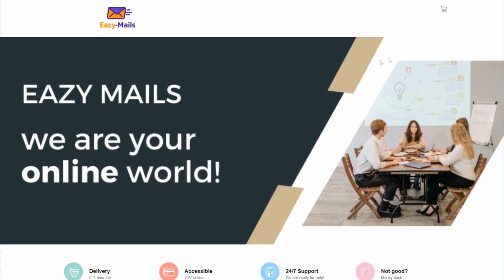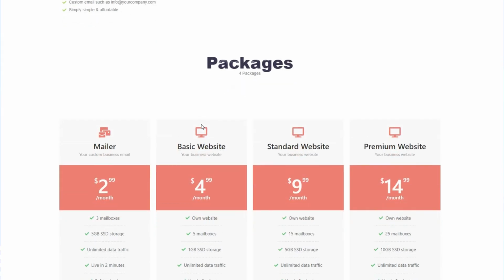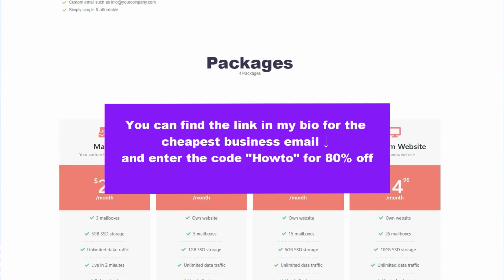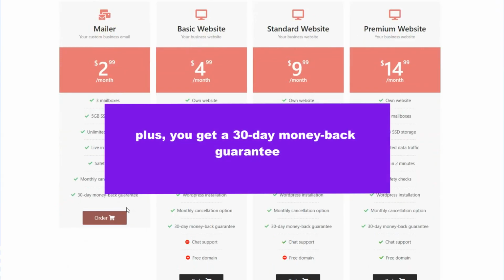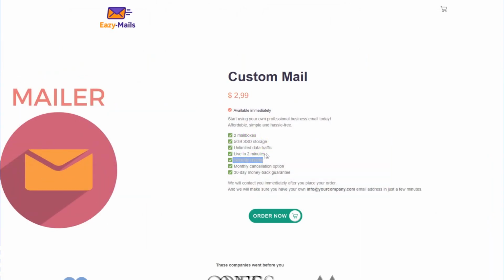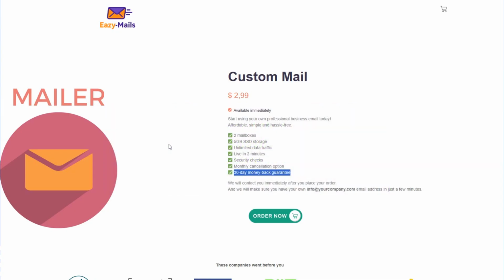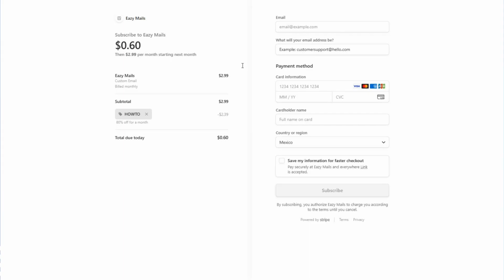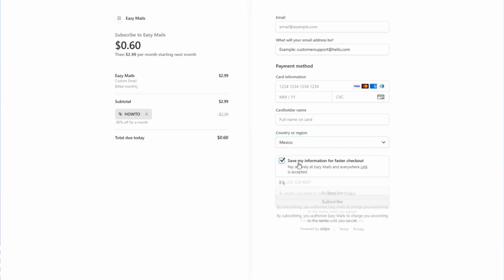How to Make a Professional Mail ID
Step 2:
Select your email package.